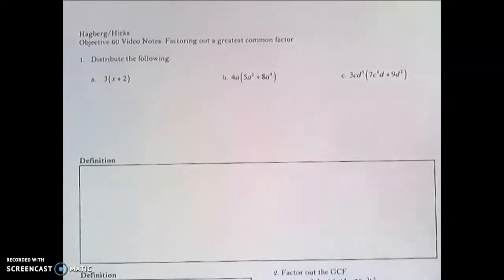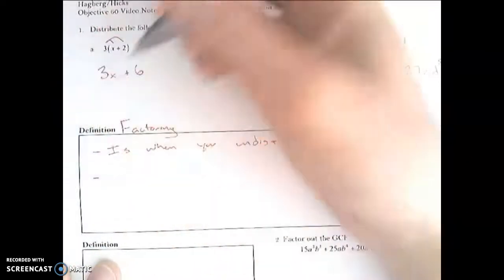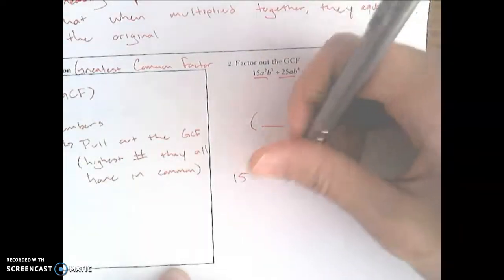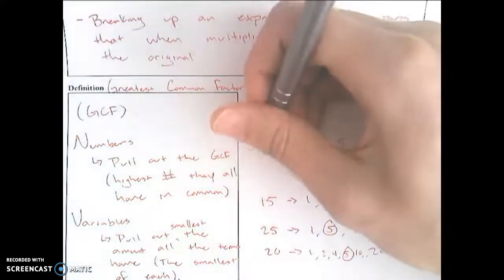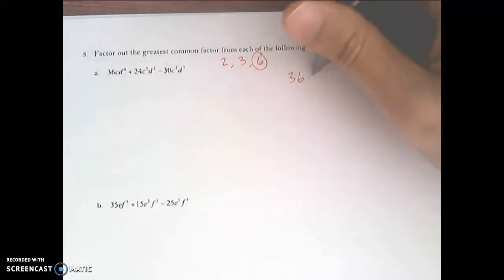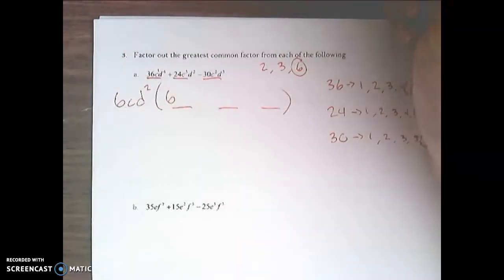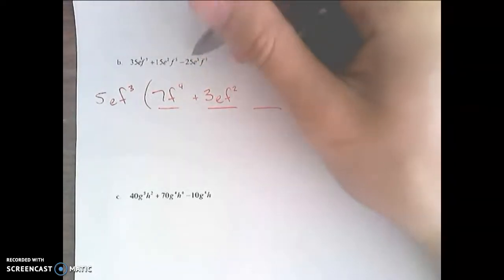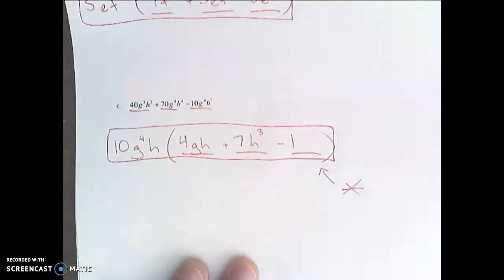Objective 60: Factoring out a Greatest Common Factor